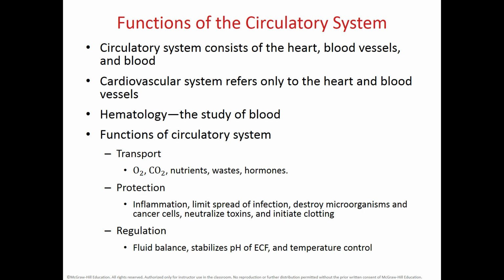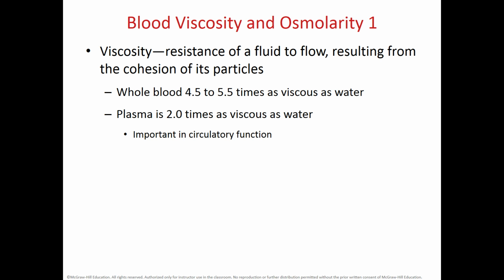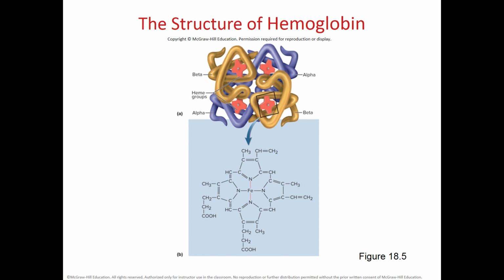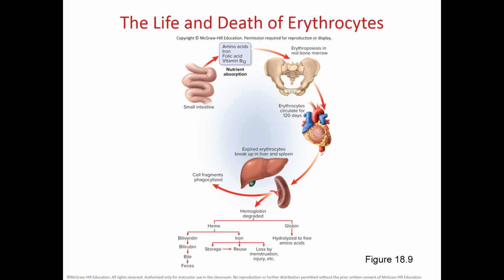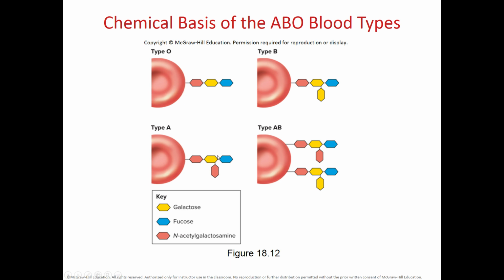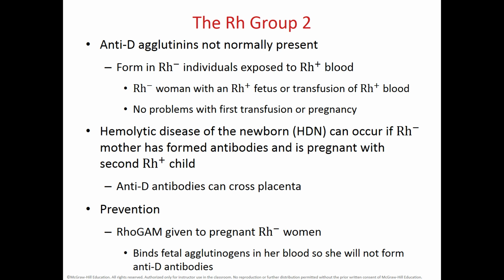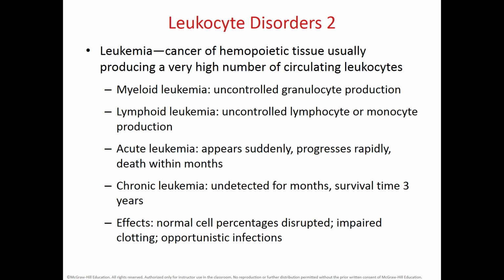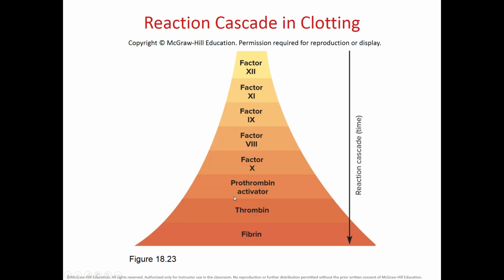Chapter 18 Blood